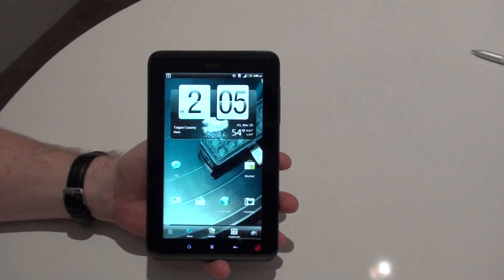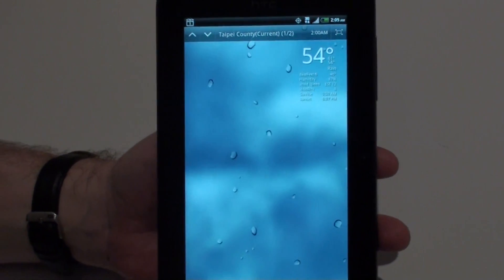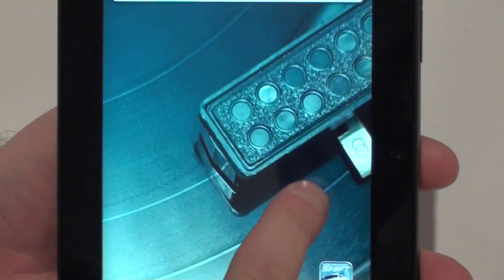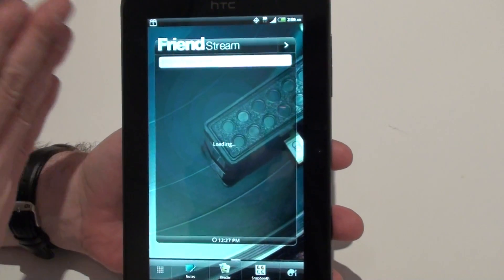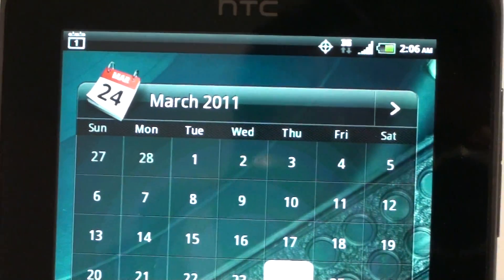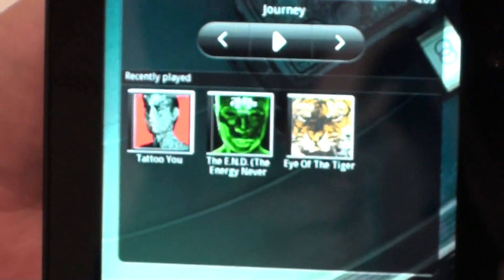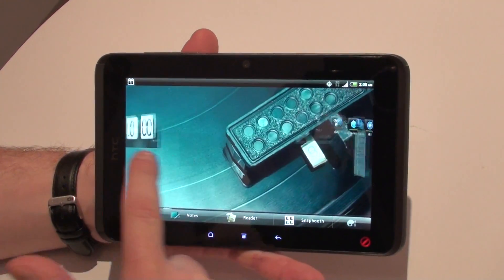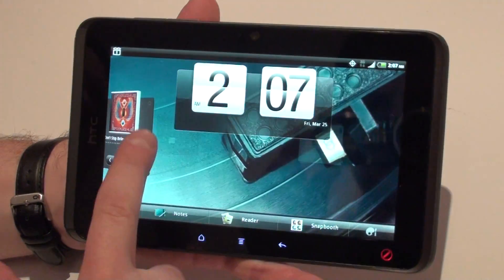HTC Sense for Tablets Demonstration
CTIA 2011: PhoneArena presents a video demonstration of the HTC Sense UI for Tablets.